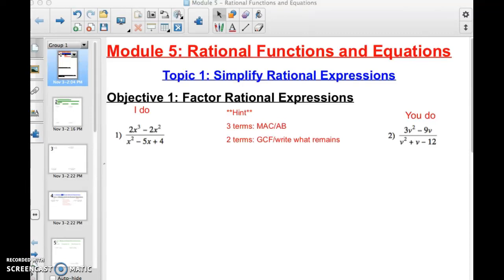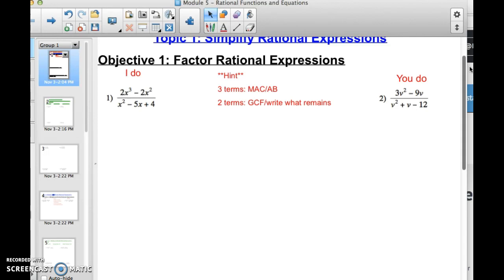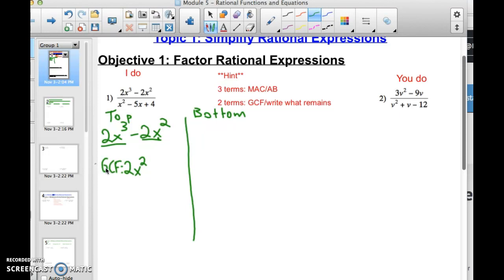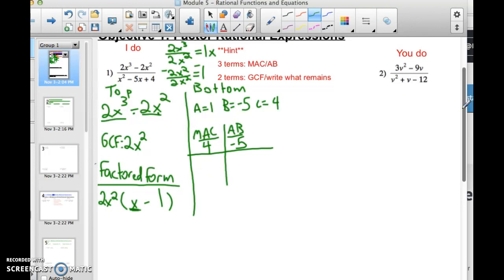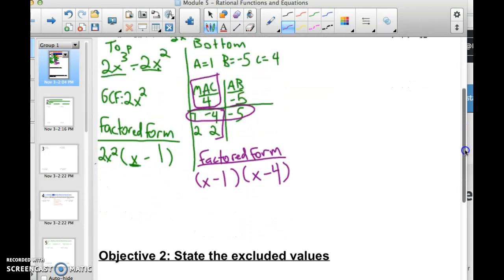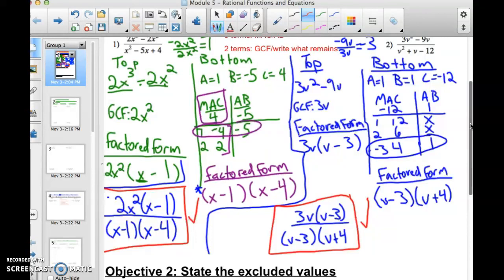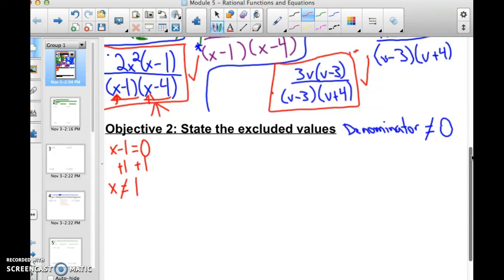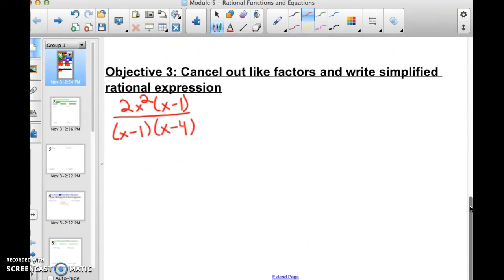Simplify Rational Expressions